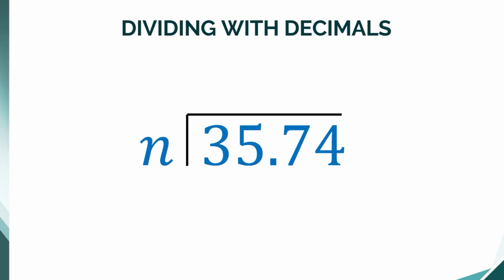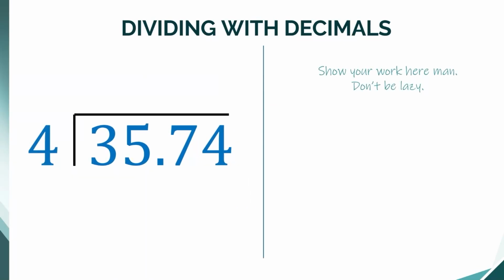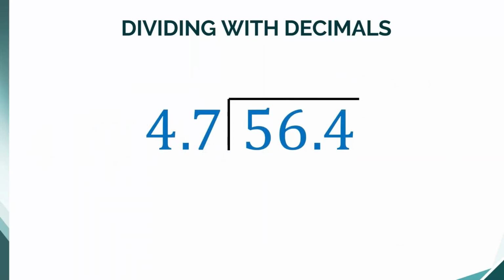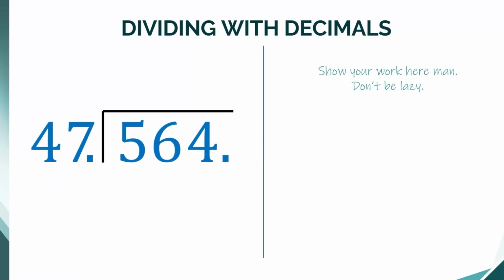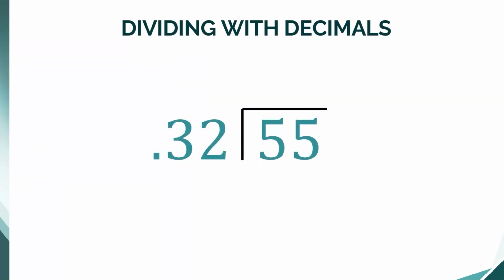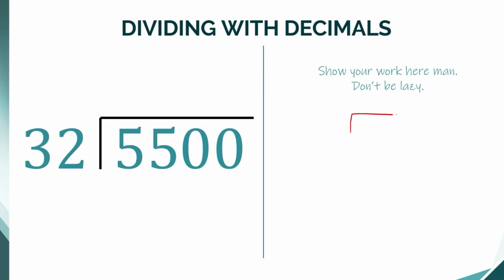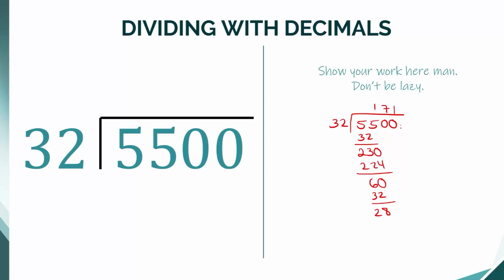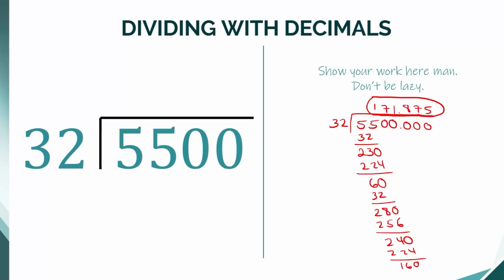014 - Dividing with Decimals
You’ll need a free GregMat account to access the quiz.